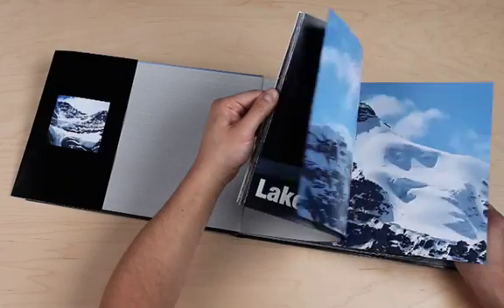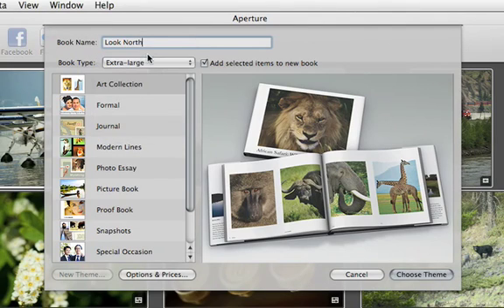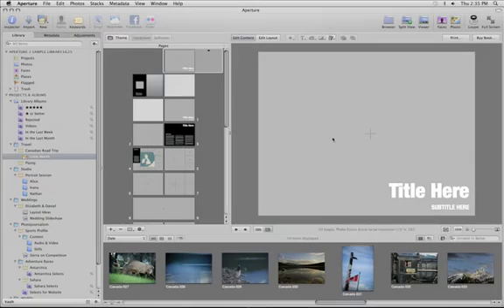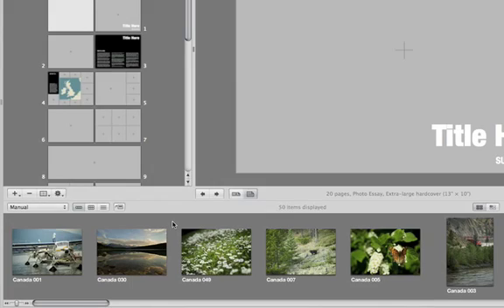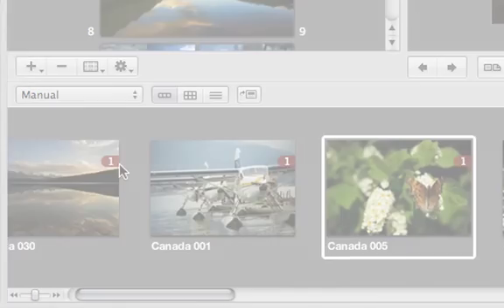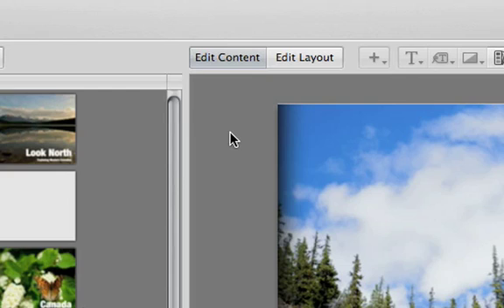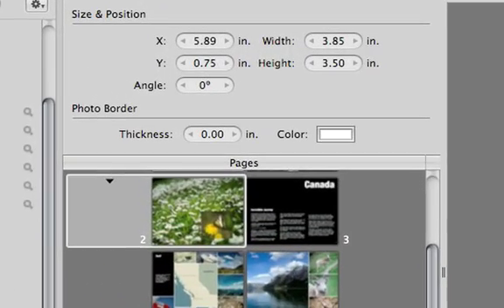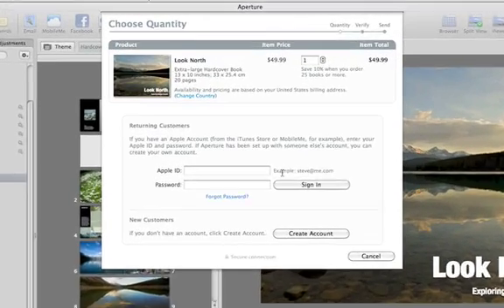Apple Aperture 3 Making Books